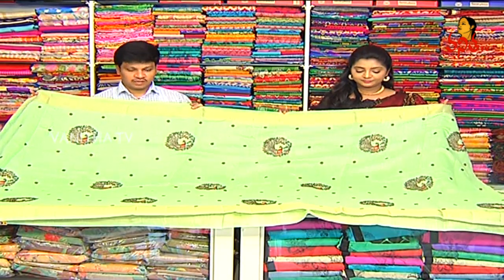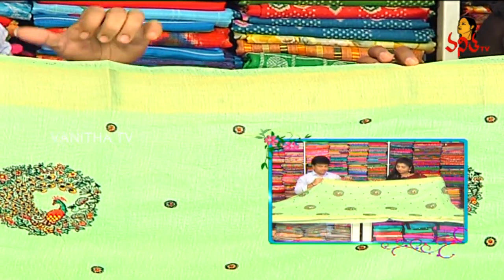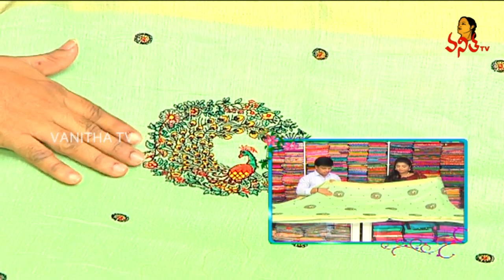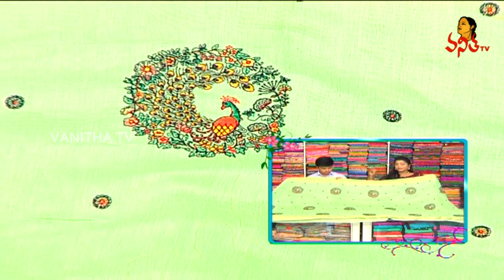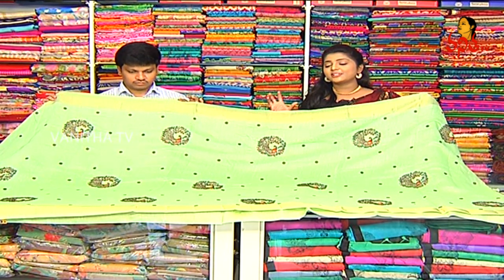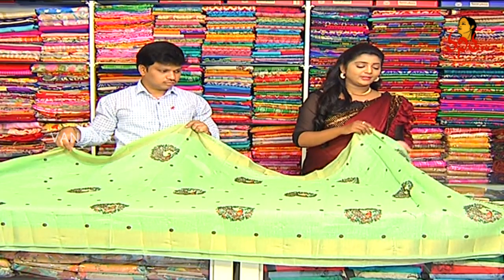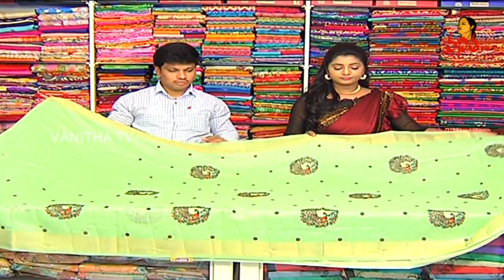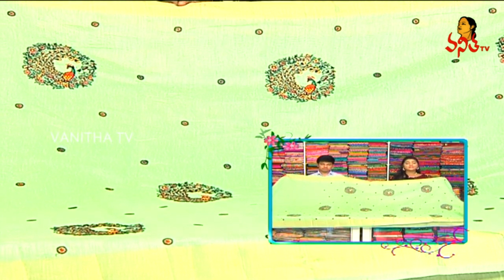Party Wear Linen Fabric Embroidery Designer Saree | New Arrivals | Hello Ladies | Vanitha TV